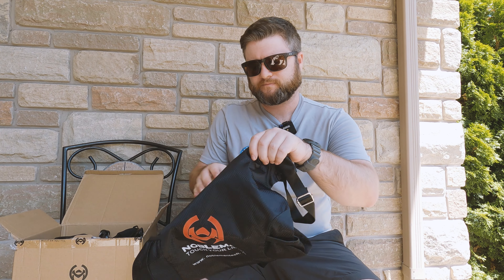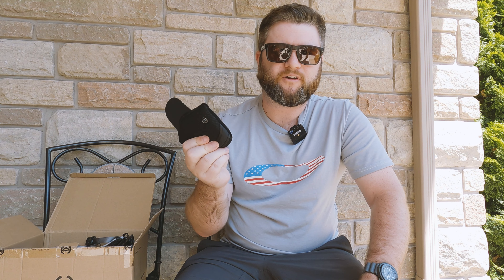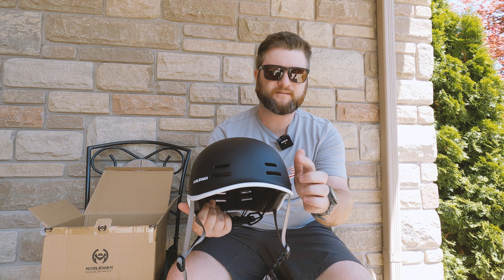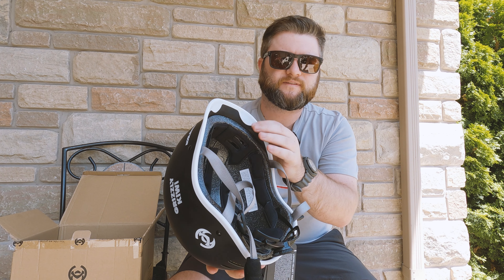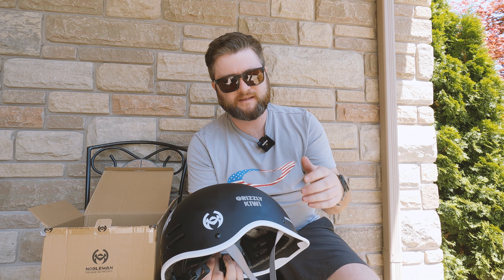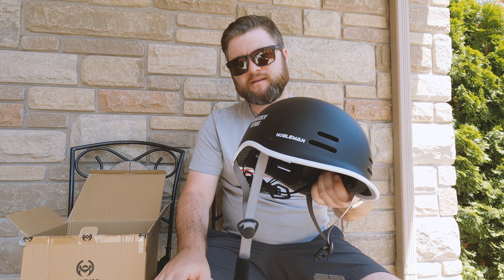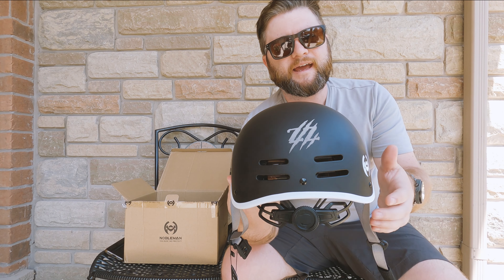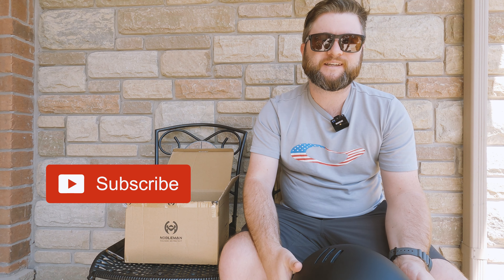Nobleman Tech Half-Face K2 Helmet Unboxing & Review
Check out the customisation process with the Nobleman helmets.